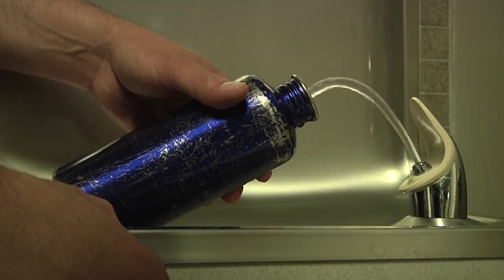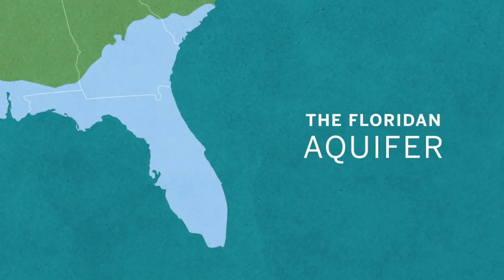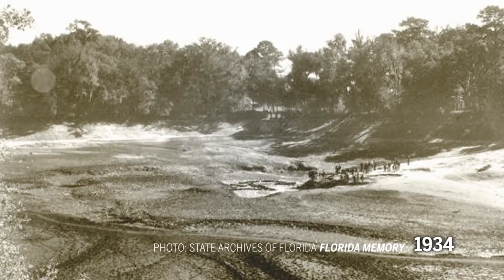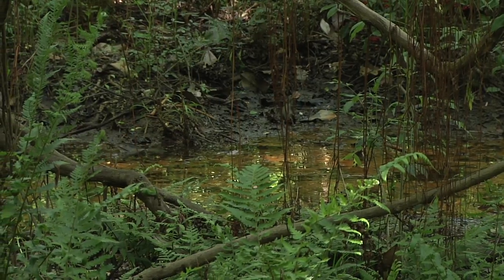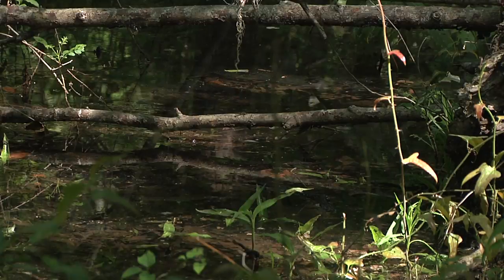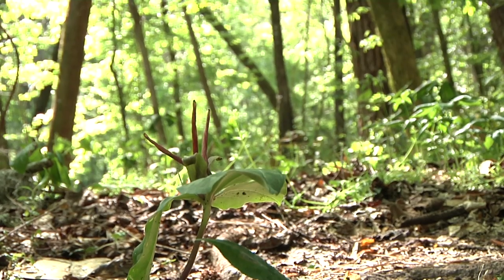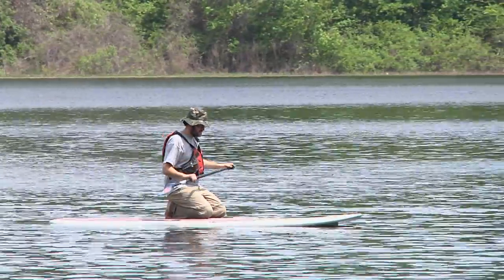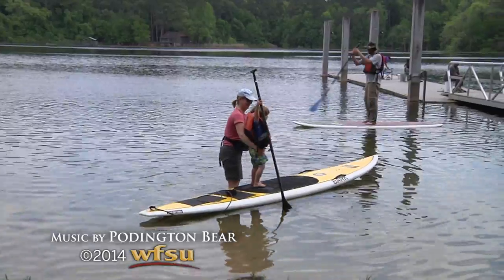Hiking and Paddling the Red Hills: EcoAdventures North Florida